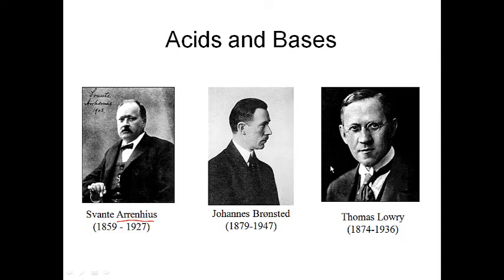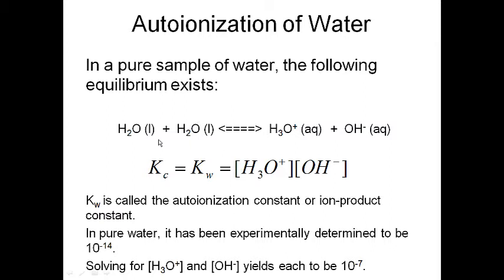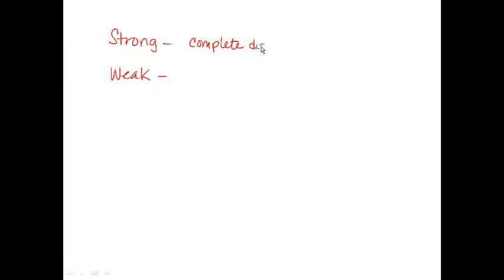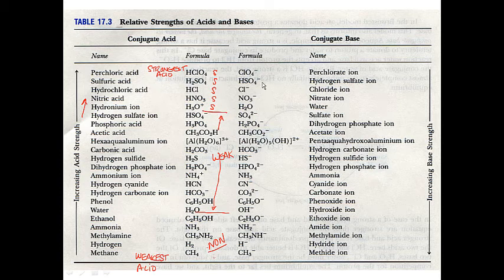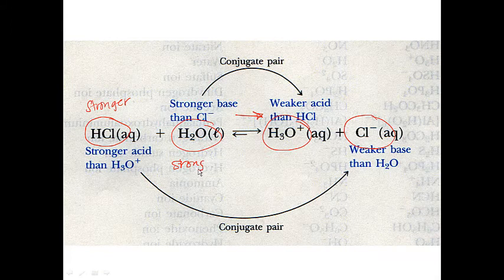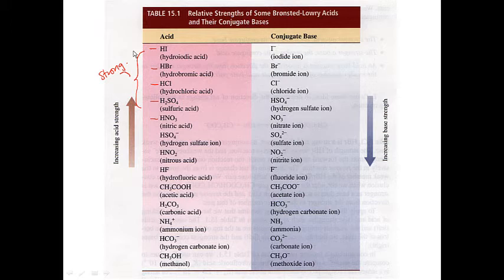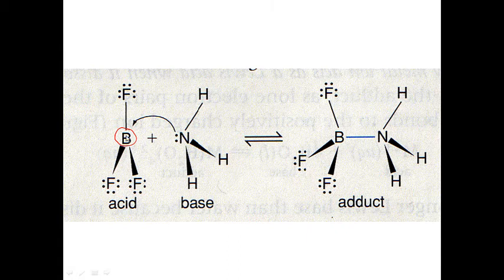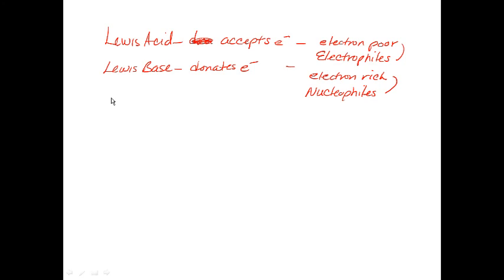Acids and Bases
Bronsted-Lowry and Lewis Acids and Bases